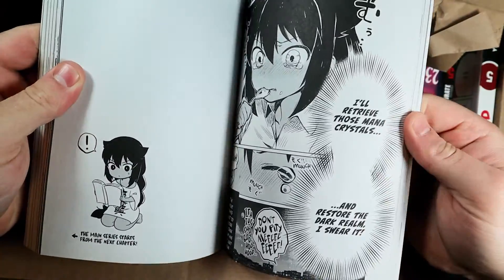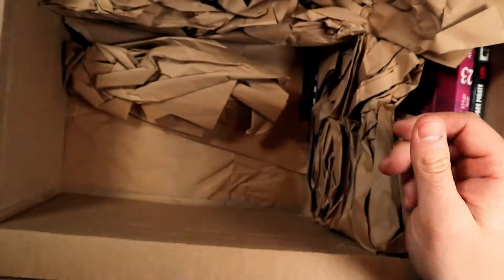January Manga Haul! Blood Blue and Battle! Manga! Part 3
1 more Kurohime, FINALLY SOME BATTLE ROYALE AND ULTIMATE MUSCLE! I also grabbed a few deluxe vols and some nicer shaped duplicates.